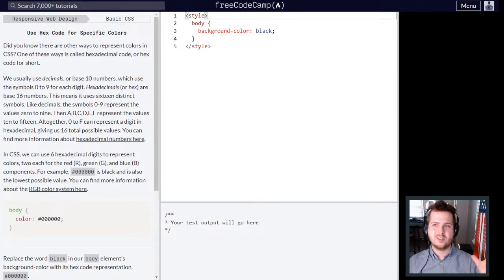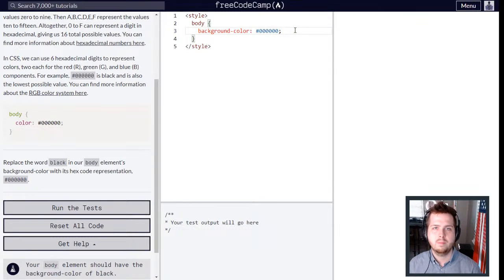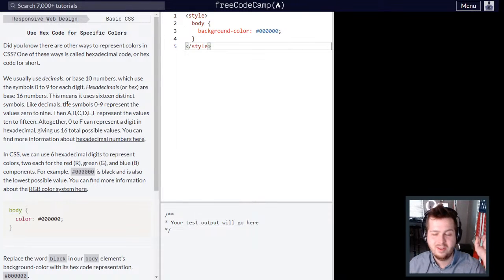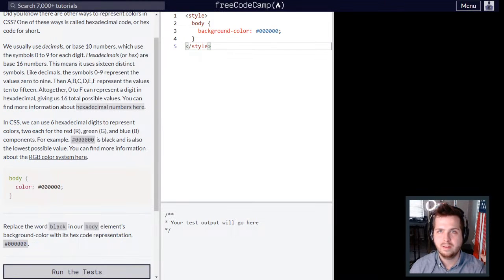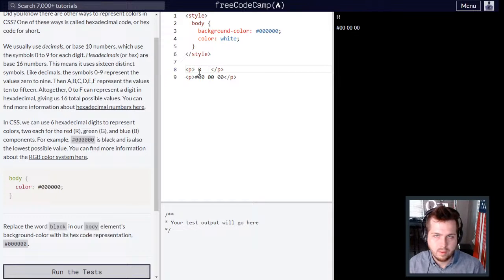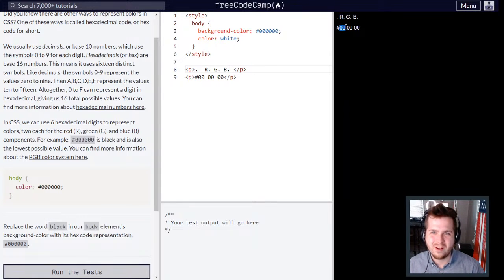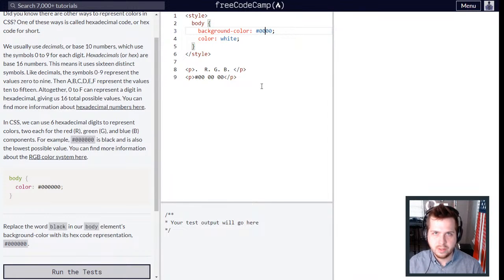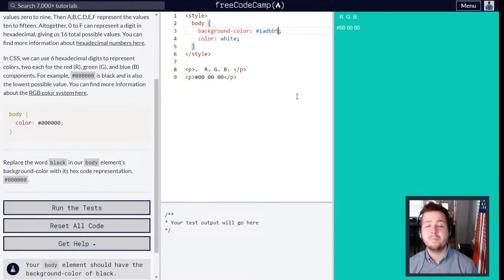#32 Use Hex Code for Specific Colors | Basic CSS | Solution + Overview